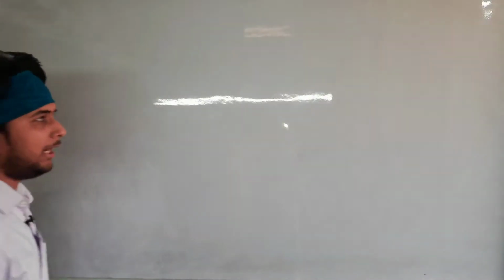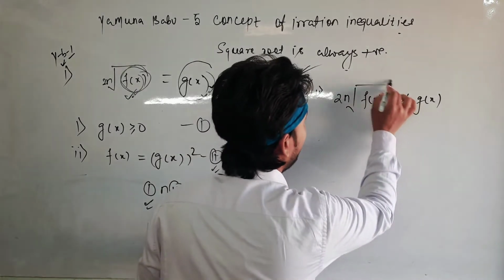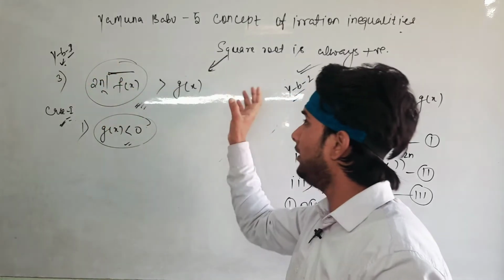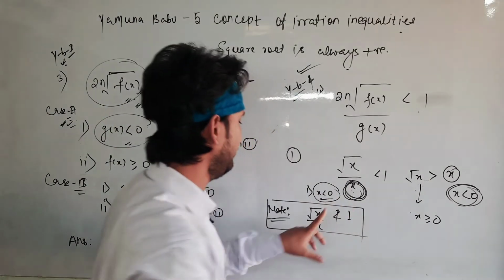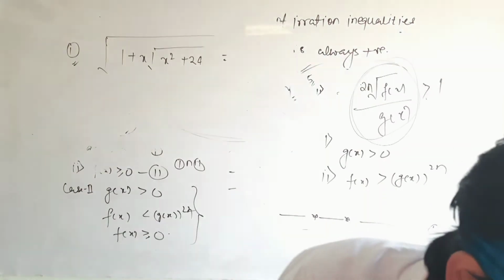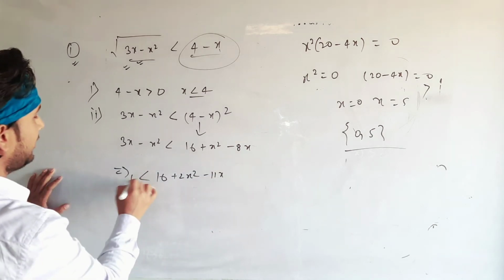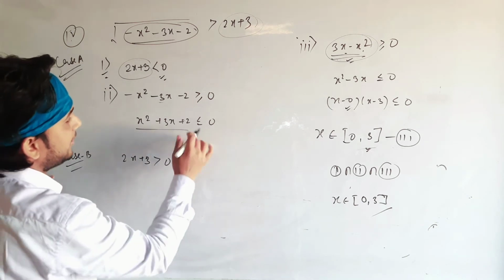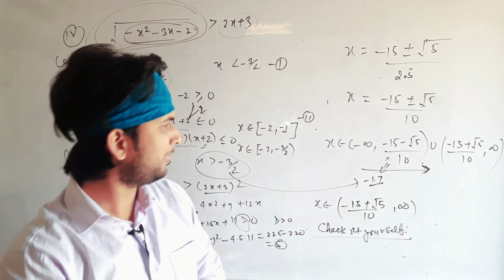jee-main/Advance:Qn on irrational inequalities.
|inequality|
|Linear inequaliry|CBSE class11maths|Full detail explanation of Inequality|CBSE|ICSE &CBSE Class 11 math|inequality& Linear inequality|rationalinequality|